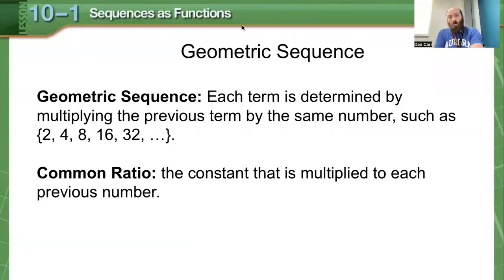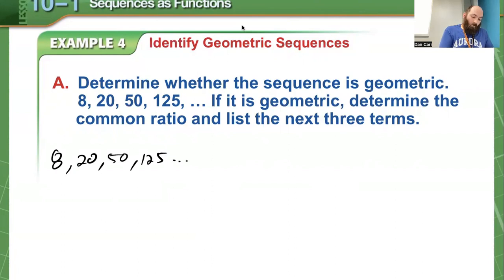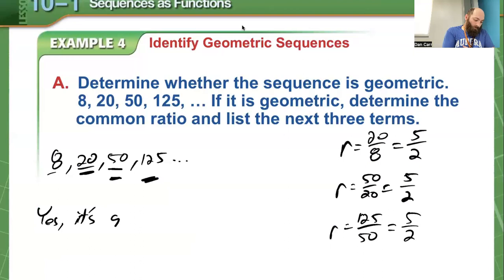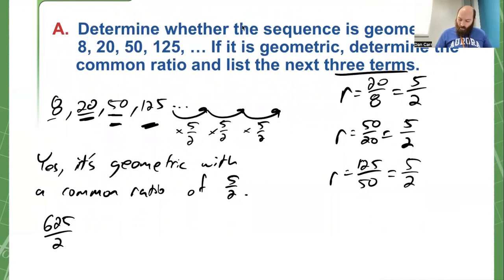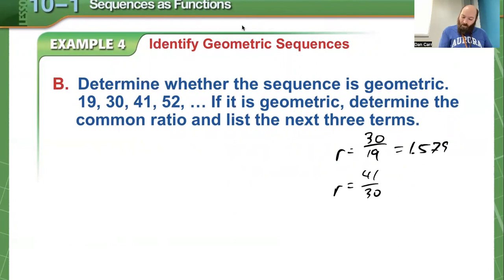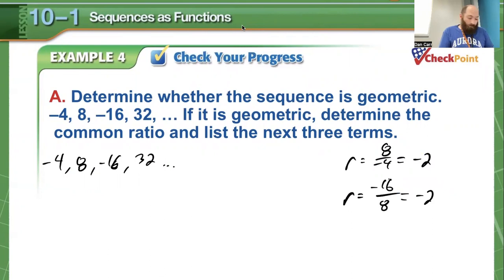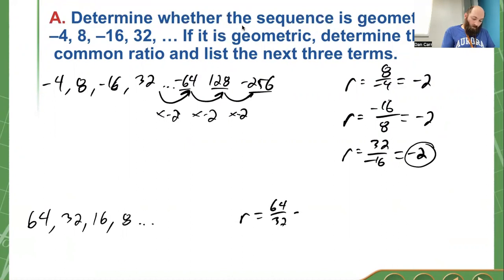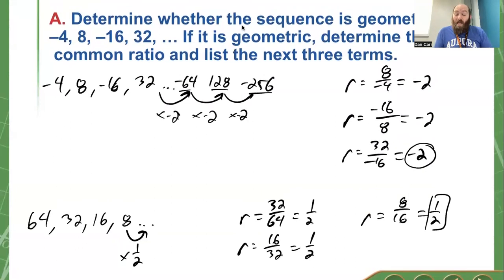10 1 Day 2 Intro to Geometric Sequence